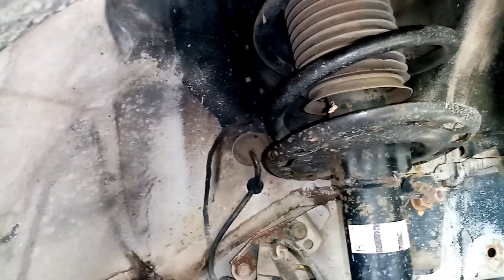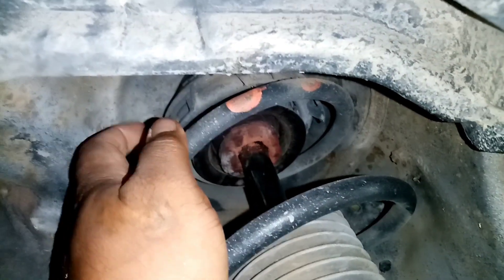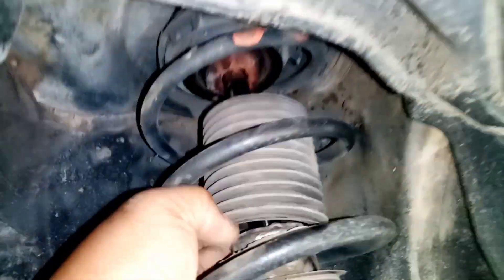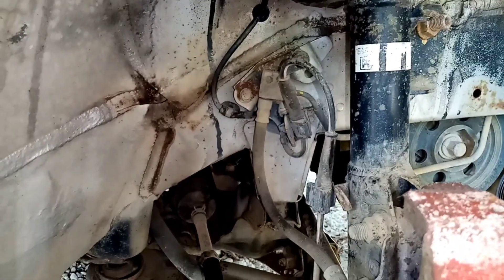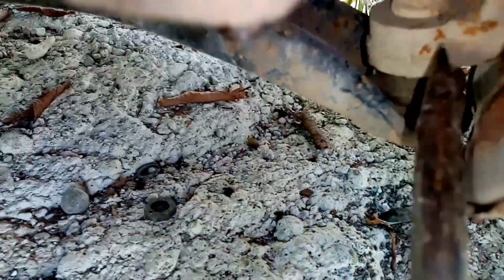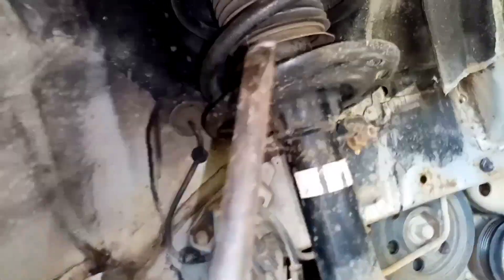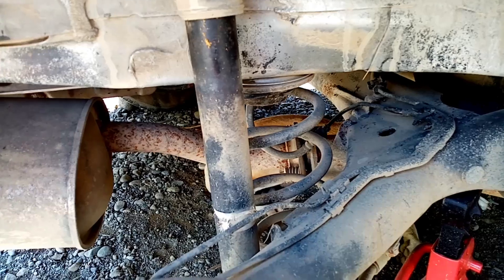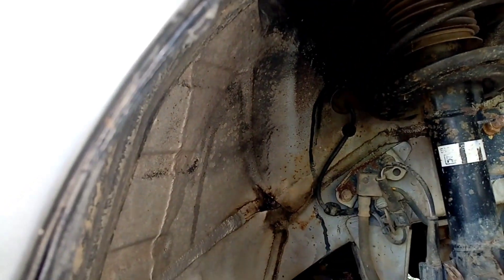Honda, maingay suspension ilalim NG sasakyan, anu posibling dahilan, panuorin mo /mgkaroon NG idea.